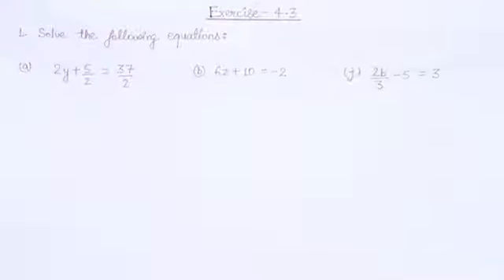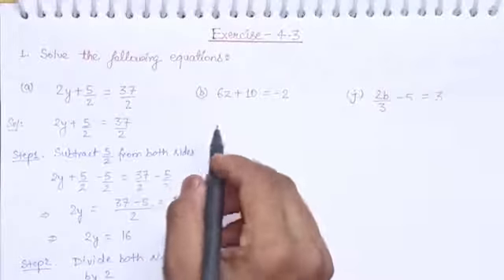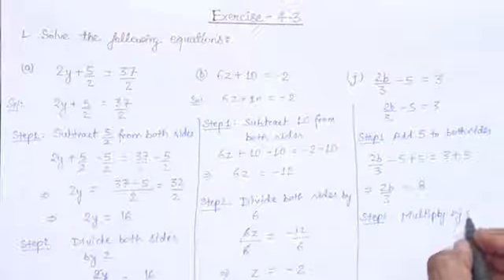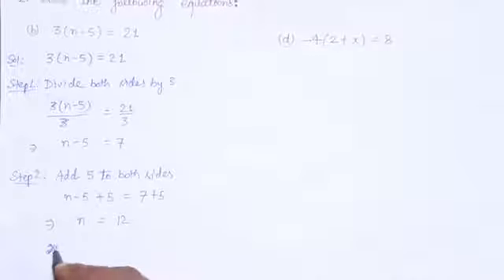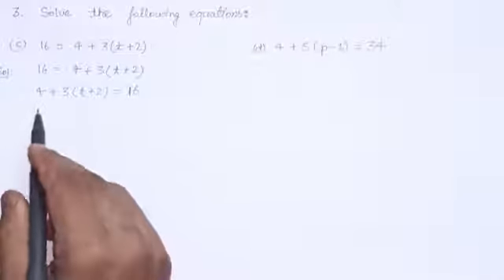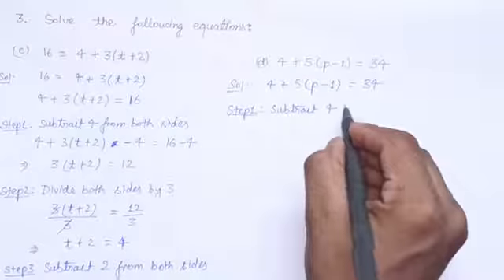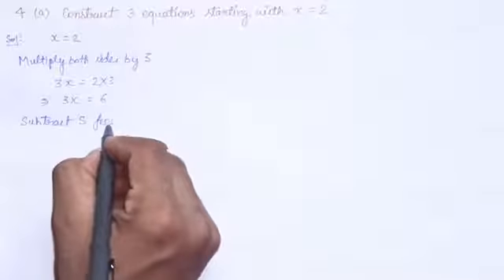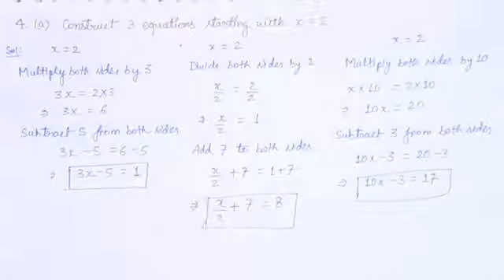Class VII Mathematics Chapter Simple Equations Part 3